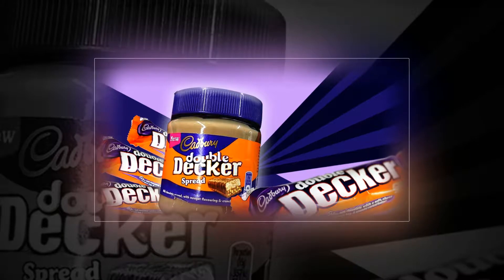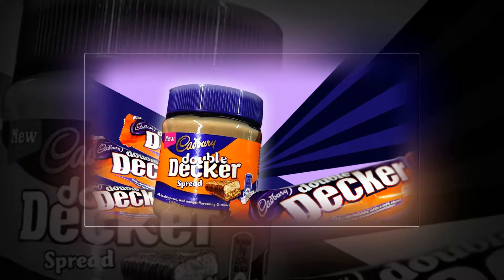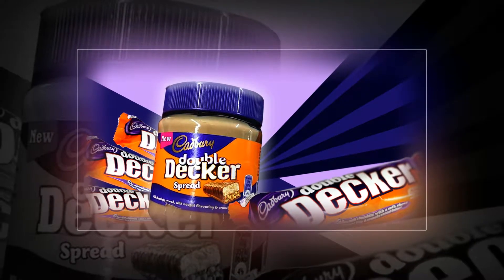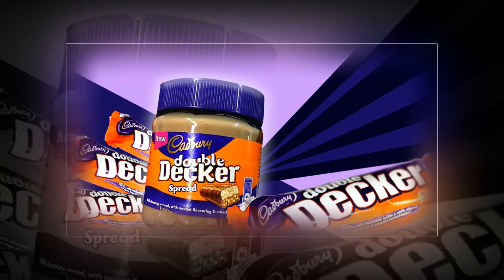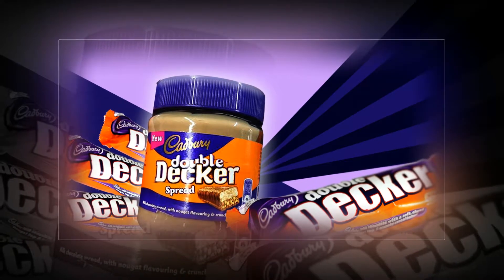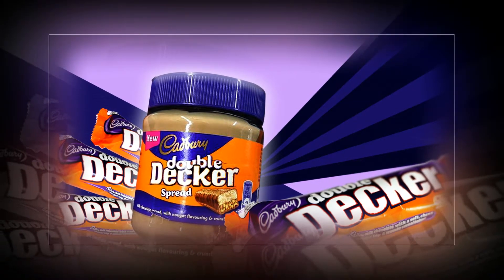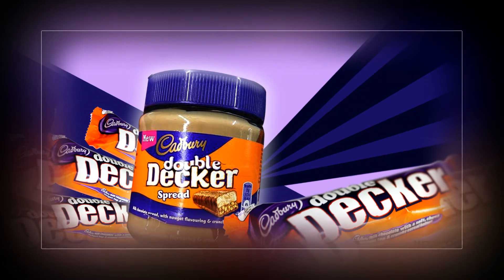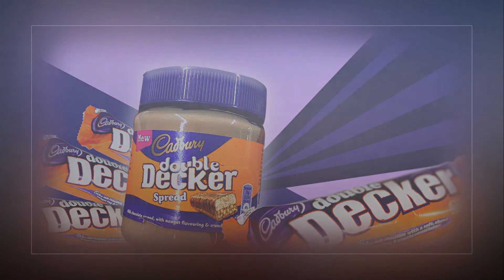Double Decker chocolate spread is a thing and it sounds amazing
Cadbury-lovers, rejoice: Double Decker spread is here and we’re so ready to pull out our spoons and dig in.

We’ve seen Crunchie spread, Caramel spread and of course, the beloved Dairy Milk spread – but now Cadbury has taken things one step further by turning one of our favourite chocolate bars into a jar of spreadable goodness.

The Double Decker spread was first discovered by NewFoodsUK, an Instagram account dedicated to discovering all the newest sweet treats and debuting them to their 4,500 followers.